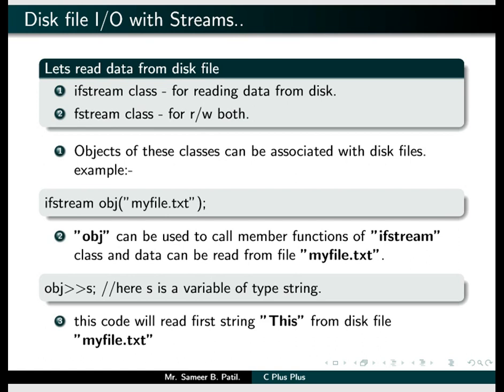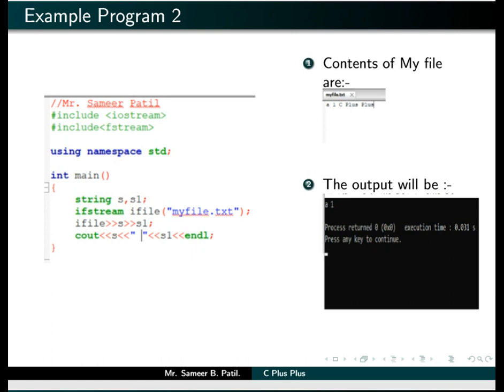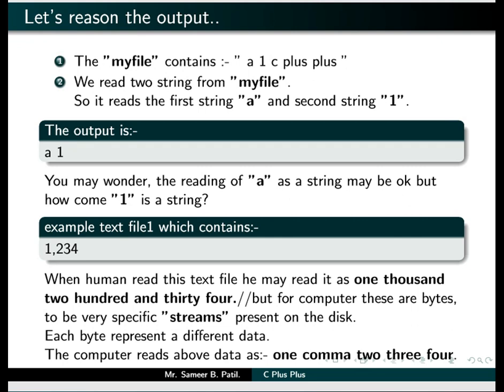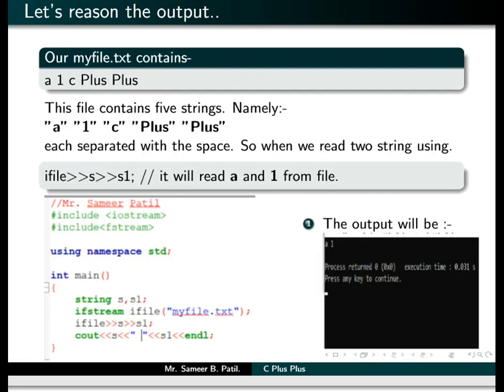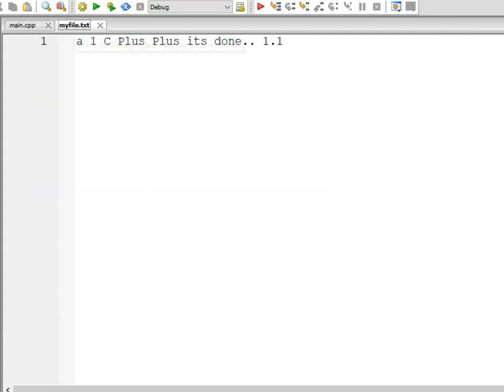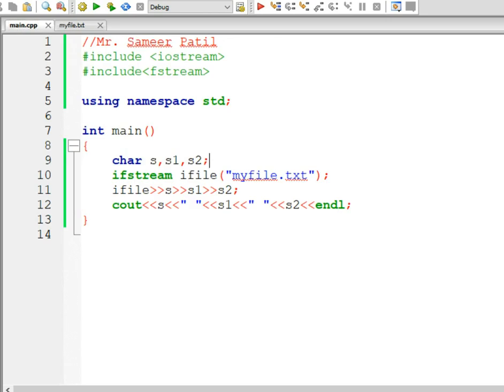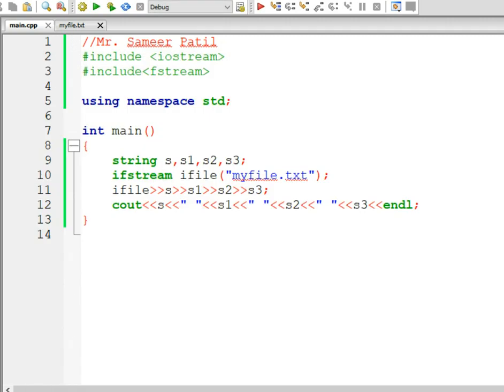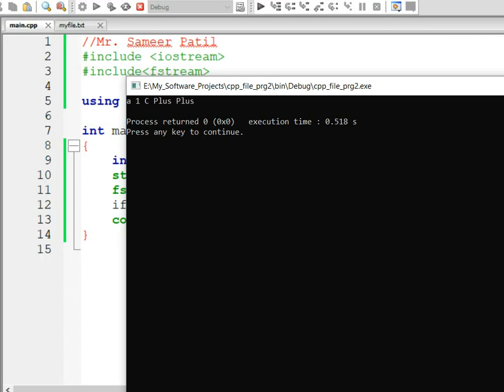File Handling in C++ Programming Part II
In this video we are continuing our discussion from part-1 and we will practically see how to read data from a disk file.